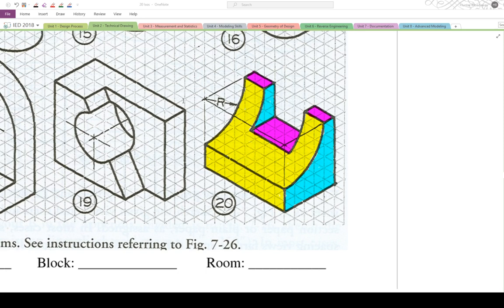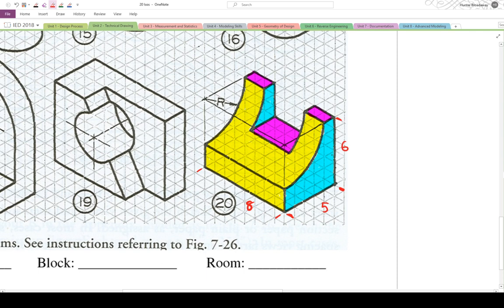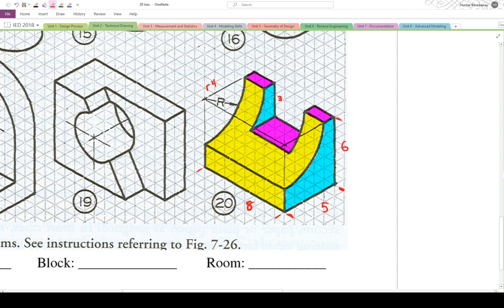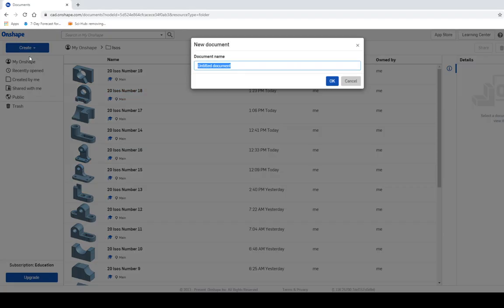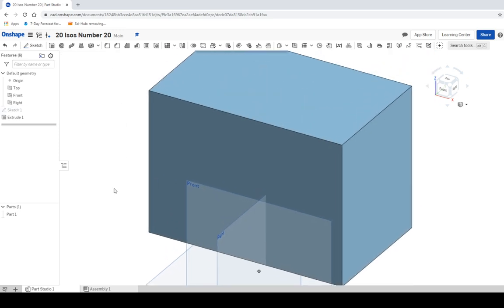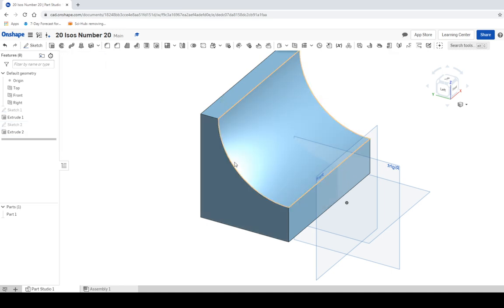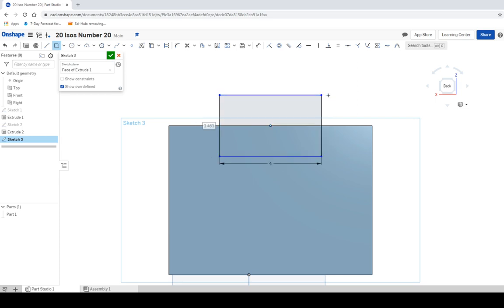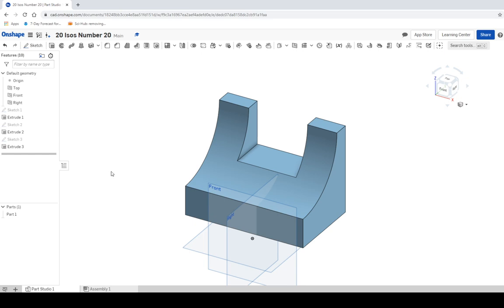20 Isos #20 For OnShape